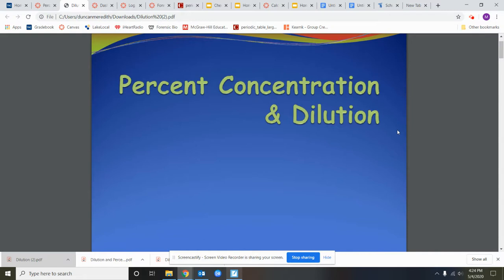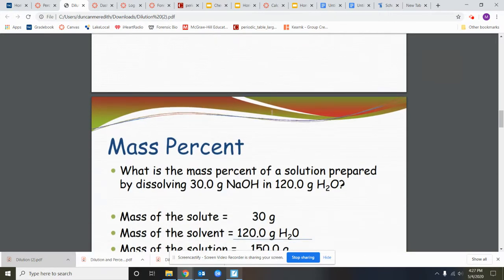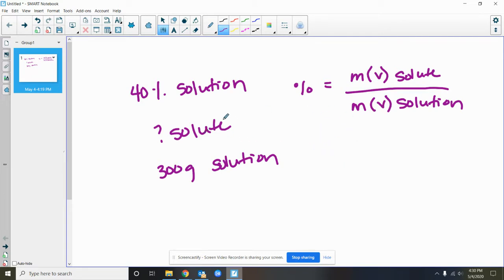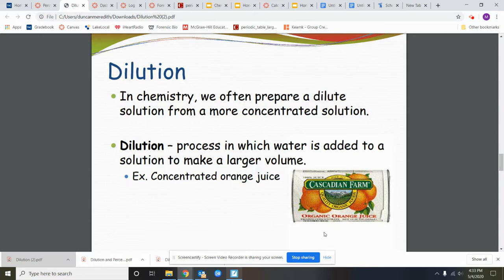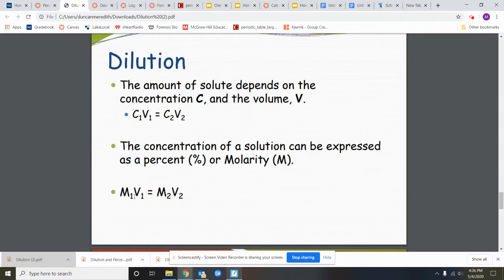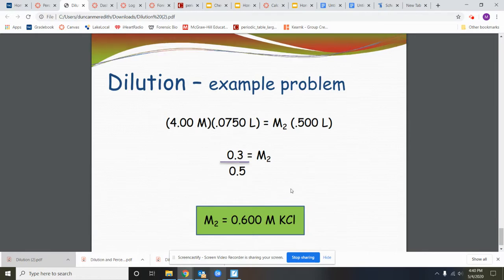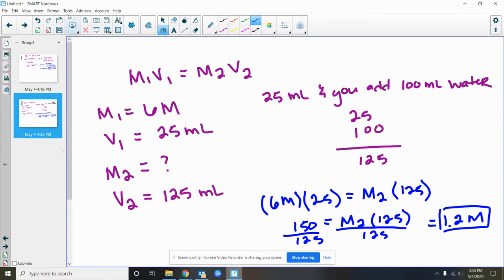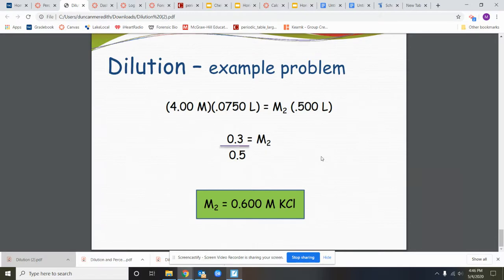Percent Concentration and Dilution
Introduction to percent concentration and dilution